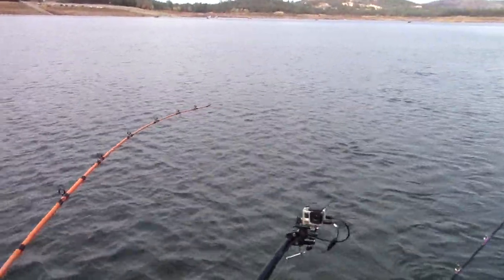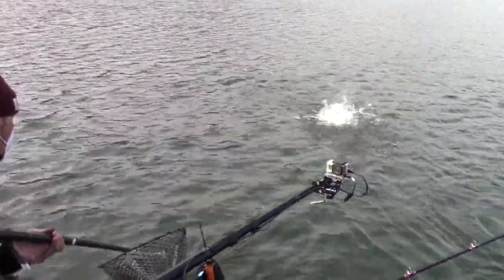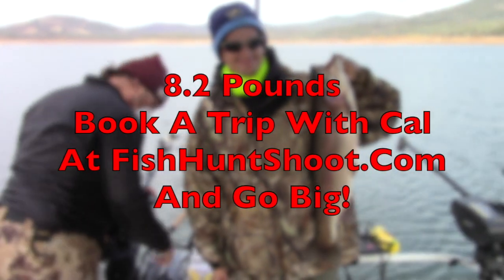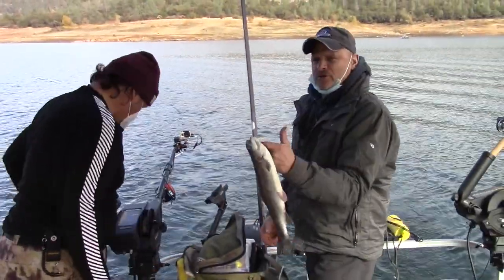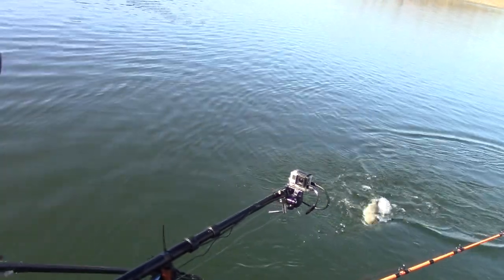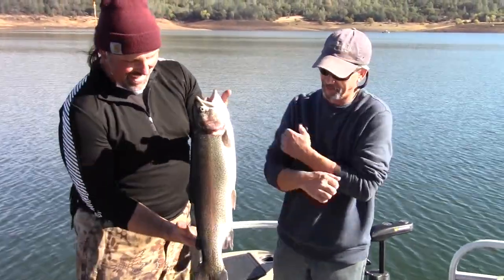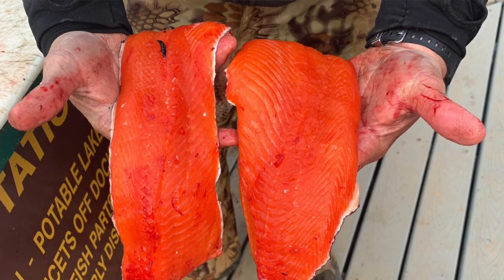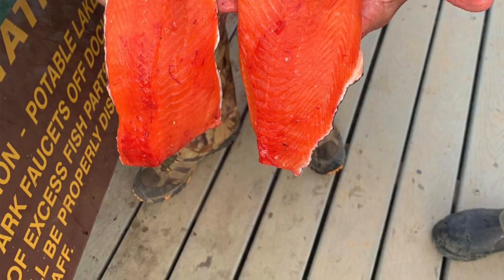How To Catch Monster Rainbows At Collins Lake Now!